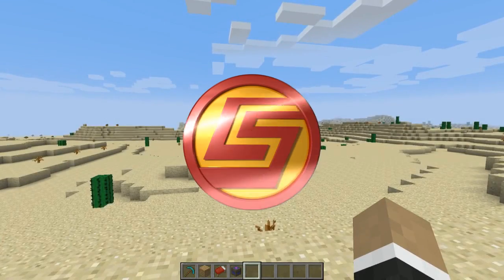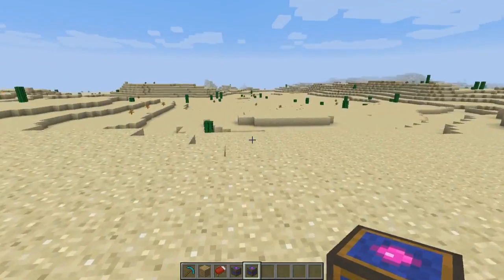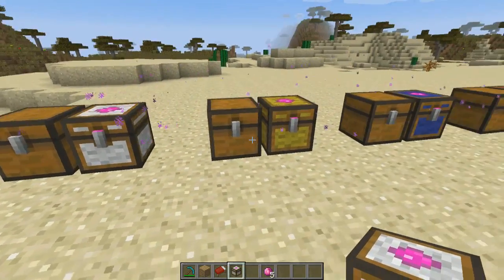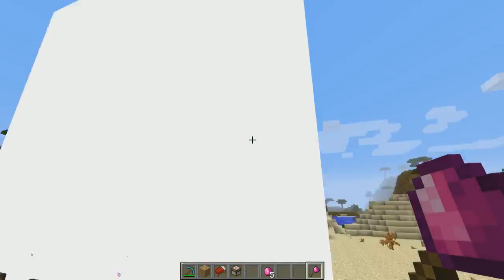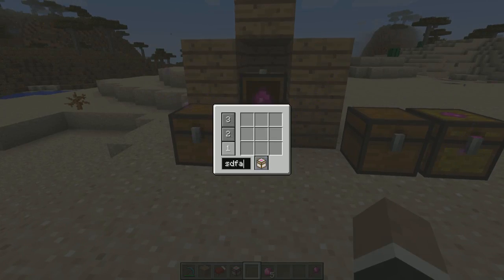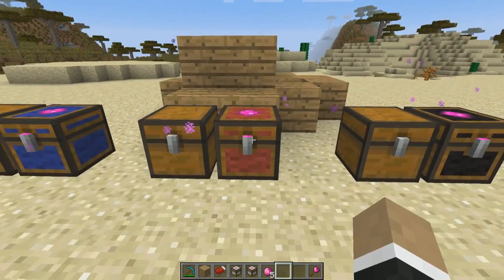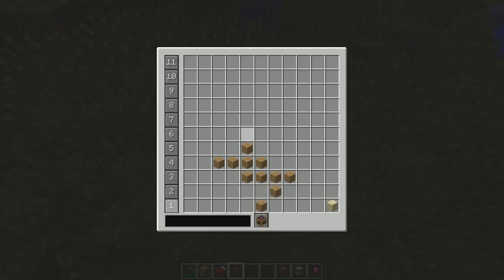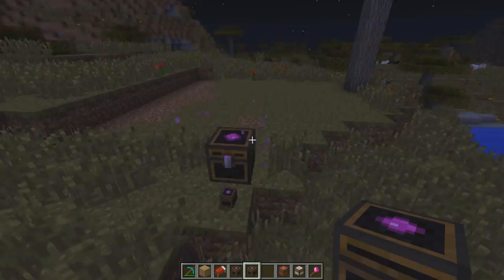Minecraft: BEST HOUSE EVER (Geochests Mod Showcase)